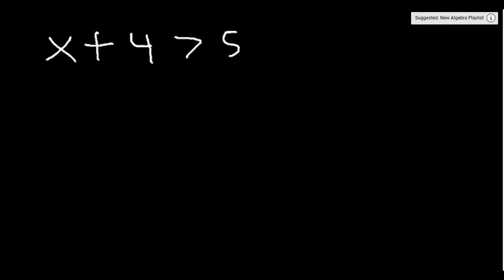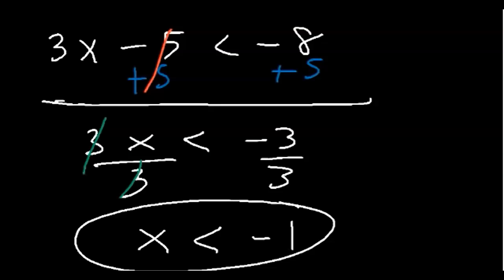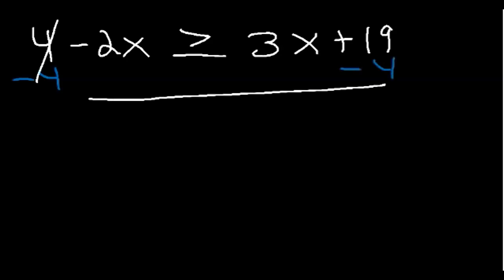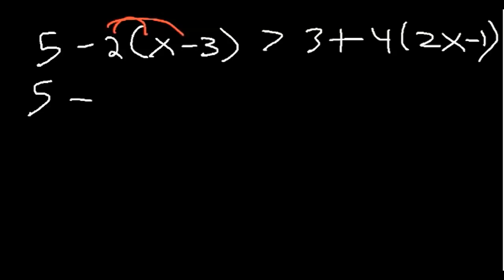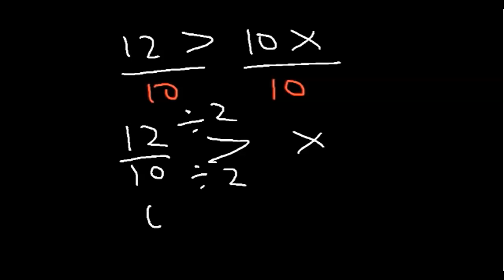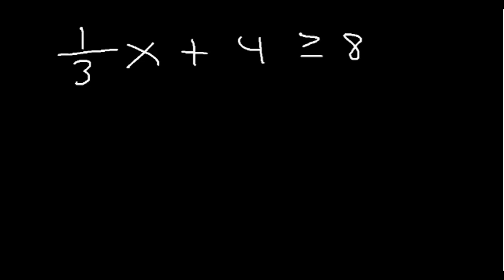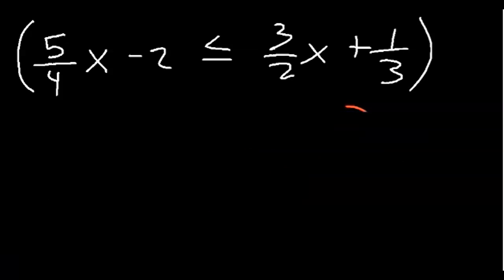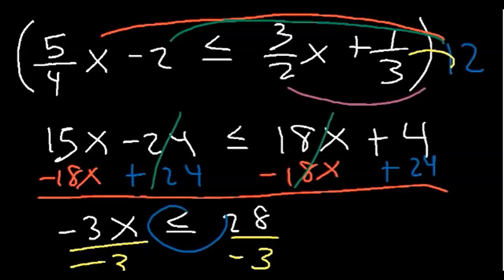solve linear inequality